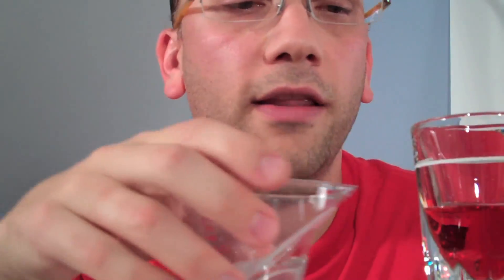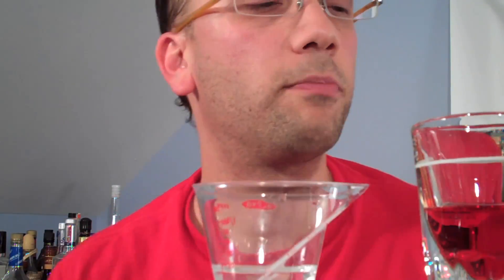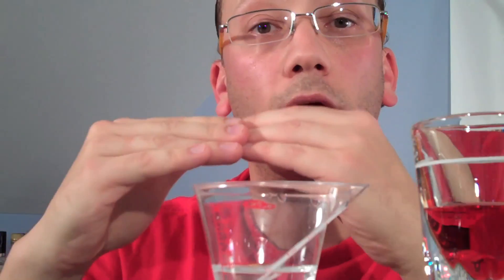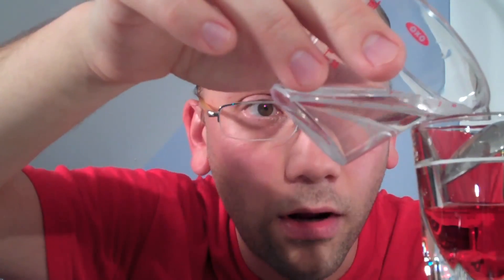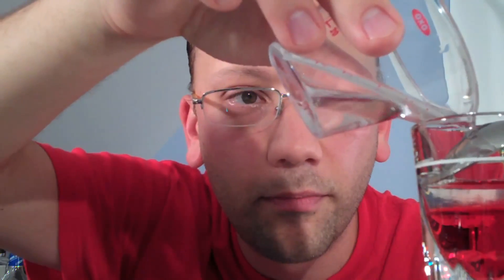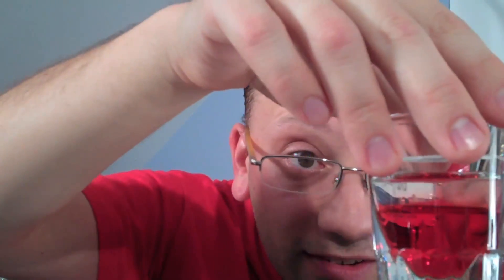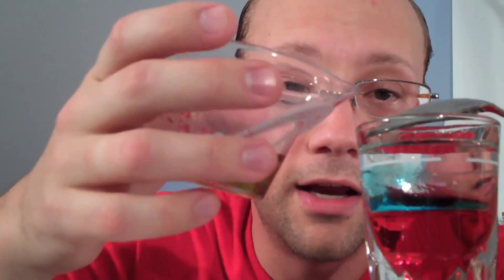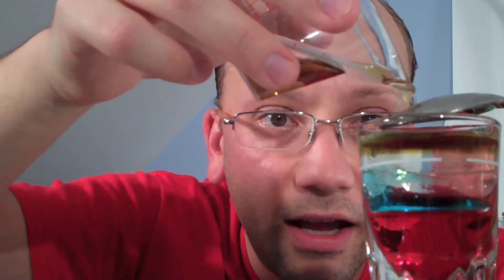Specific Gravity and Layered Shots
Today weapos;re talking about some gravity, specifically about specific gravity and testing the theory that vodka is lighter than water and water is lighter than grenadine. Where does absinthe sit?